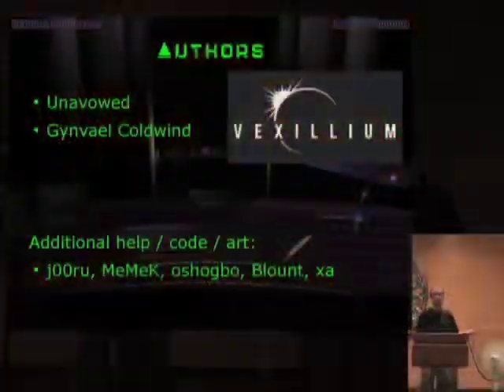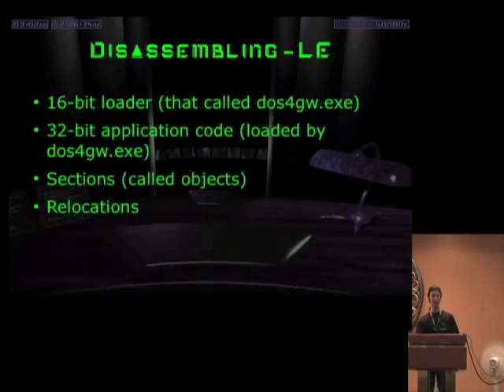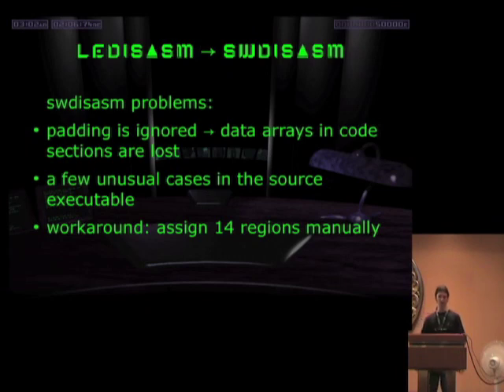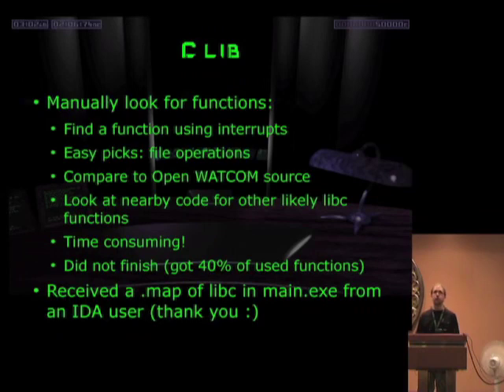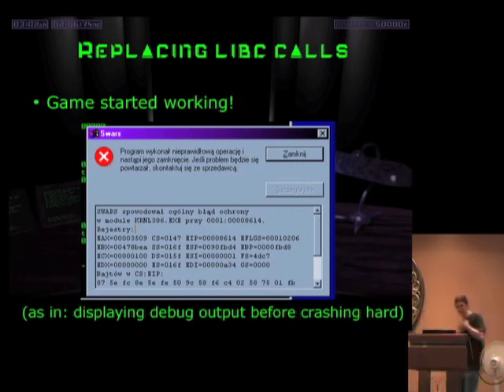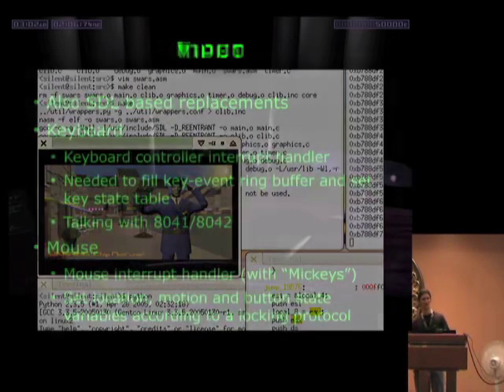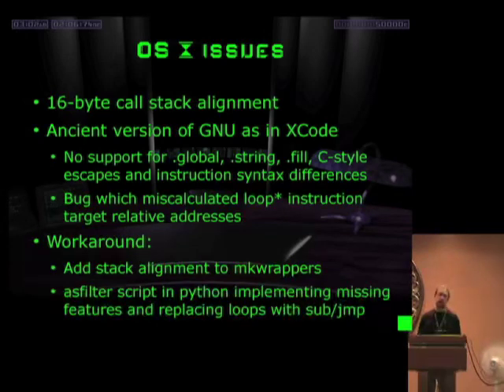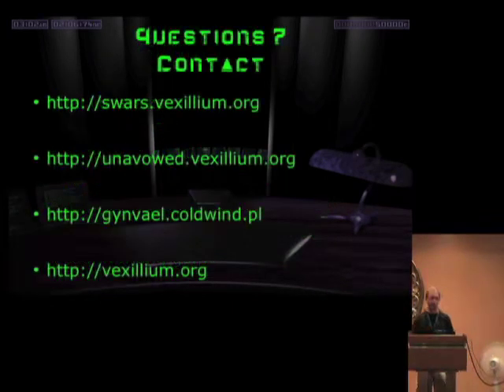gynvael coldwind and unavowed